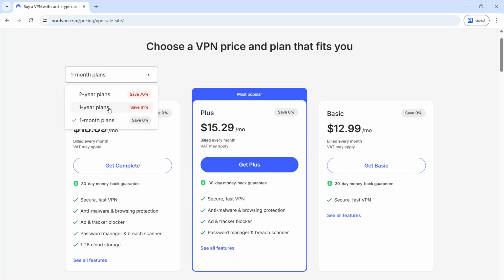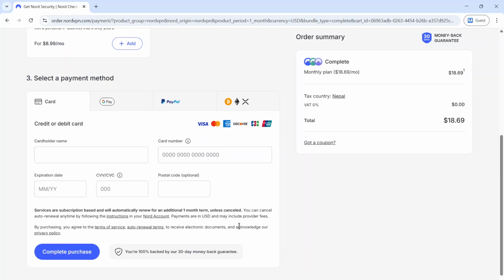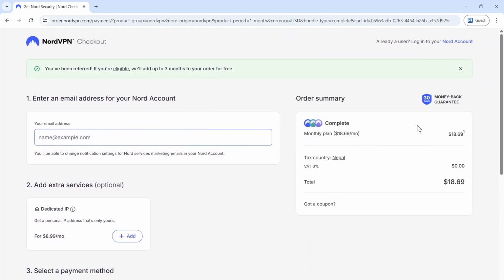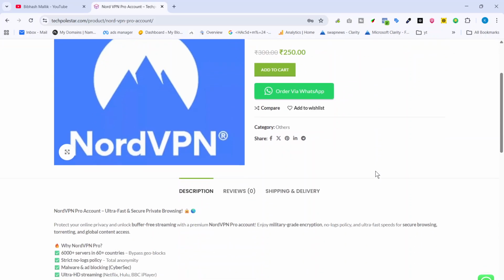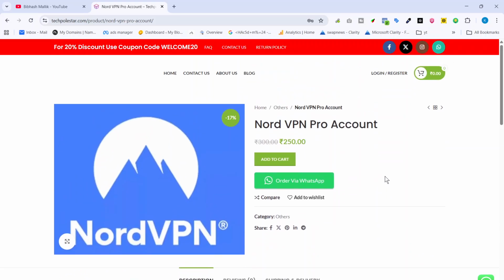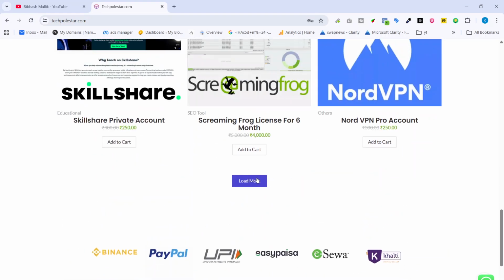How to Get NordVPN Free Trial | NordVPN Super Discount Coupon Code 2026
Looking for a way to use NordVPN for FREE or get the best NordVPN discount coupon in 2026? In this video, I’ll show you the official and legal method to access NordVPN’s free trial / risk-free trial and claim the maximum discount available—no hacks, no cracked apps, and no credit card tricks.

NordVPN is one of the best VPN services for privacy, streaming, torrenting, and bypassing geo-restrictions. This guide is perfect for students, travelers, freelancers, streamers, and everyday users who want premium VPN protection at the lowest cost.

NordVPN 74% Off + 3 extra months Special Coupon Code & Promo Code for BIG Discount
▶ Comment Section

We use affiliate links, but we’re not sponsored by any provider. If you click a link, we may earn a small commission at no extra cost to you — our reviews remain fully independent and based on our own research.